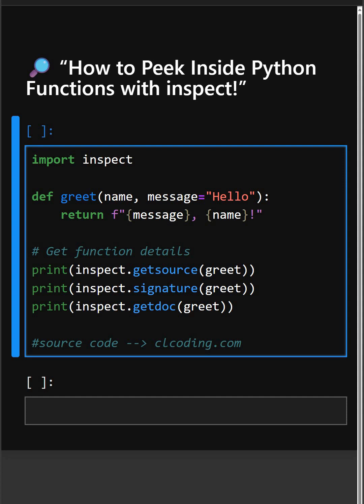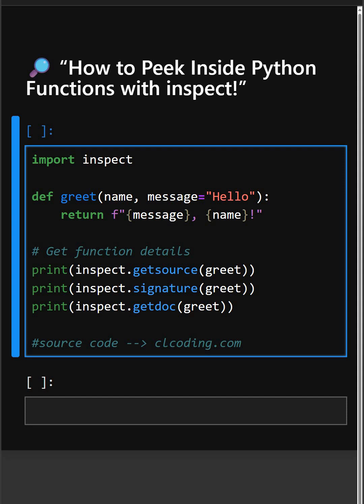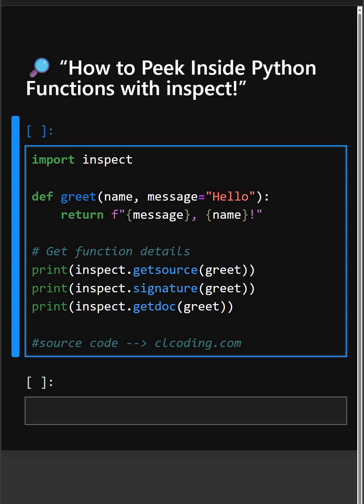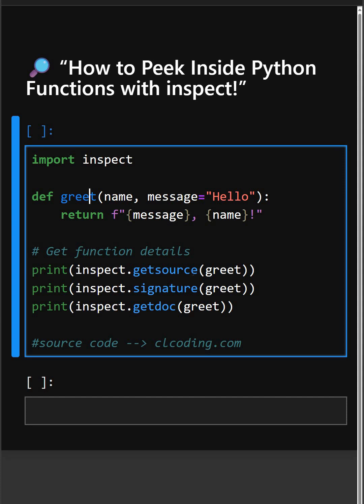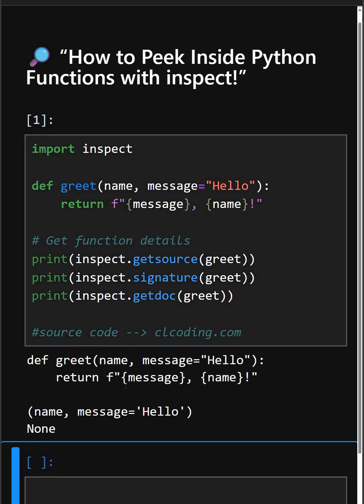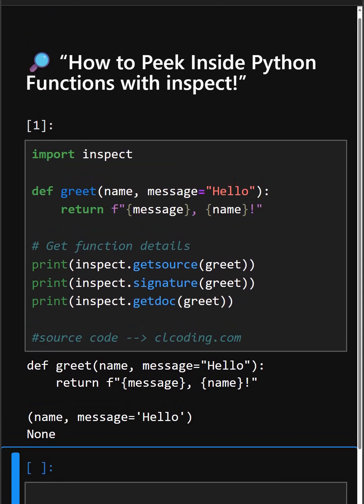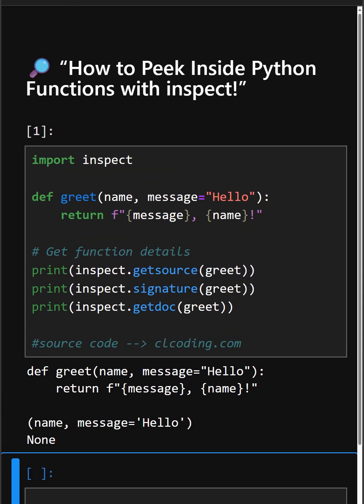“How to Peek Inside Python Functions with inspect!”